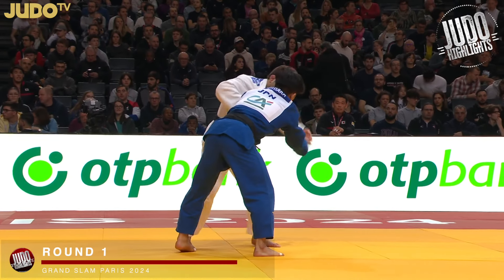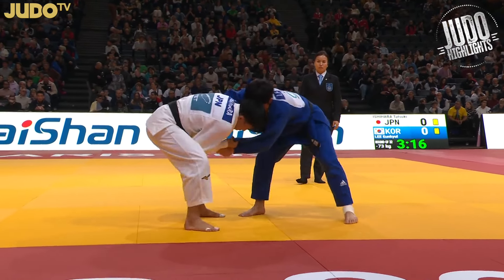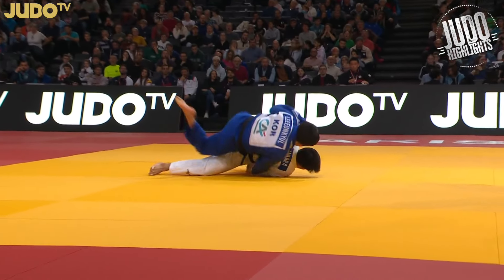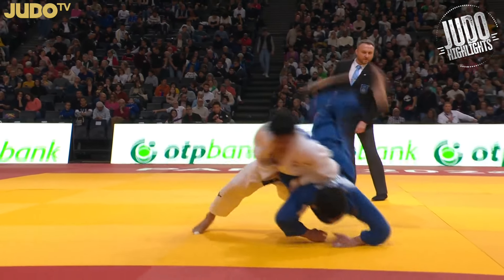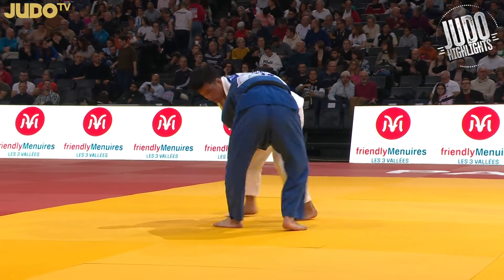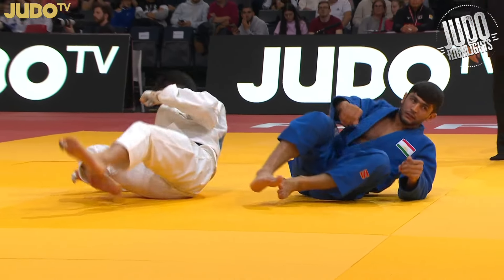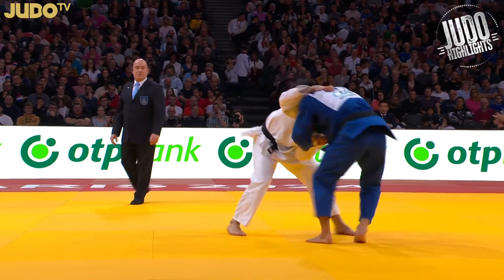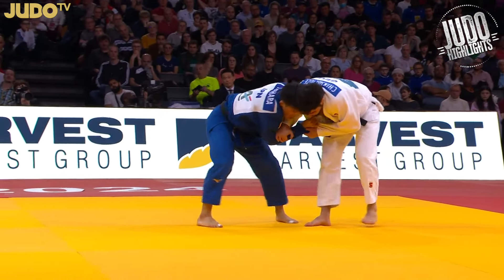石原 樹 - ISHIHARA - Paris Judo GS 2024 Highlights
This guy is amazing!

▶ Channel members help keep this channel running. If you'd like to become one, hit JOIN. There are some small perks, too!

Established in 2015, judo highlights has been providing the best judo on YouTube! The goal of this channel is to make judo and judoka more popular around the world!